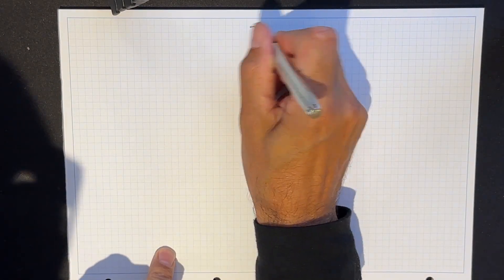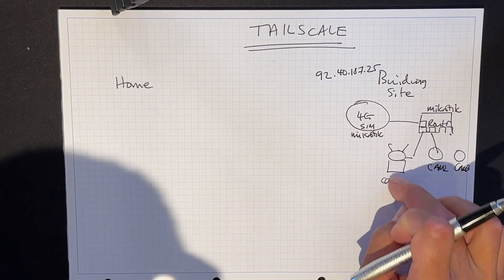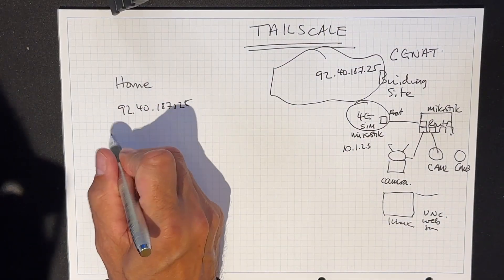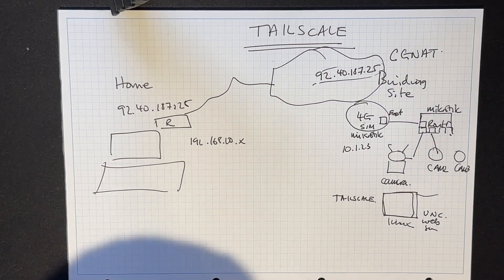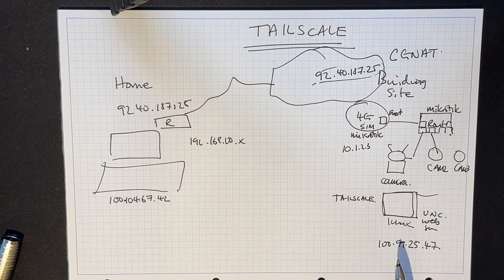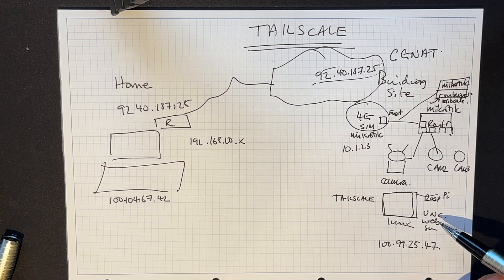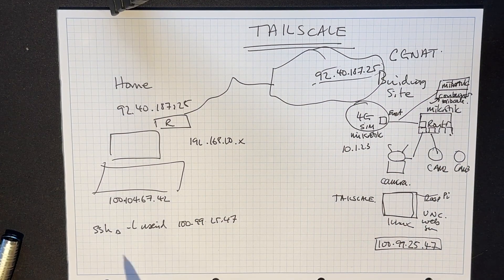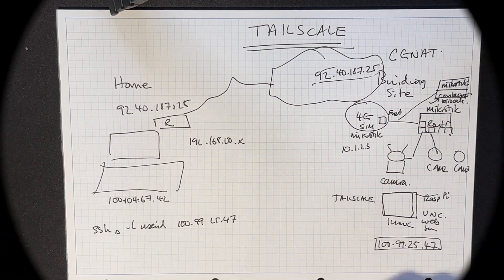20230918 Bypassing CGNAT Carrier Grade NAT with TailScale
Trying to access a remote network of computers I setup , but the remote end has an Internet connection via a 4G Simcard which means the carrier SMARTY implements CGNAT Carrier Grade NAT.

This means that the Internet Facing IP address is actually shared between other people and that therefore you can;t from your home goto that IP address and thru it to my remote network.

Oh.  for completeness I did not exactly mention that the remote site actually has 3 ip address ranges.  Not 2 as I alluded to.  first the Internet facing IP address.  Second the 10.x address that my 4G router gets via DHCP from the SIM provider.  and Third a 10.y address range that is the remote network that I created.    using my own NAT or what Linux names masquerade my 10.y address range is masqueraded to the 10.x address.

Now you know everything.